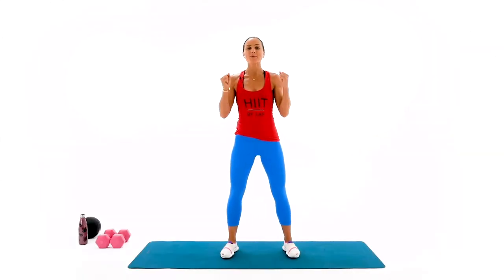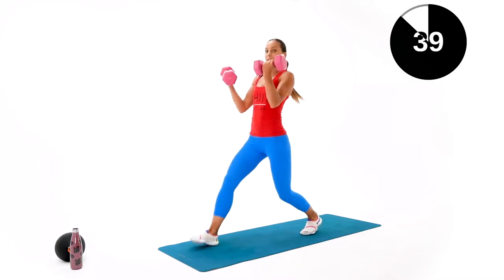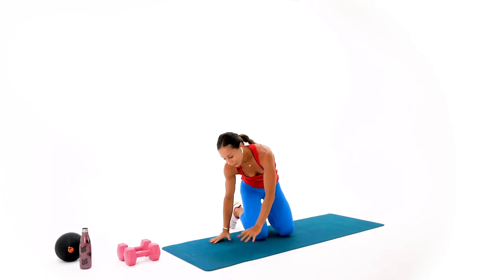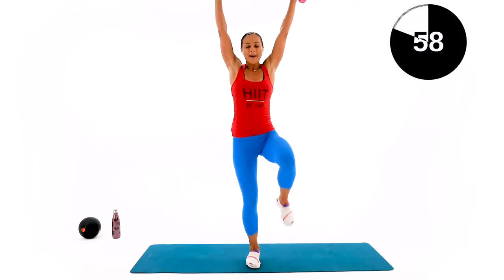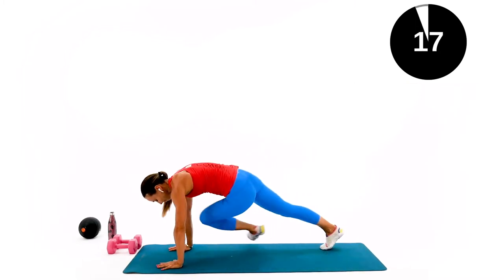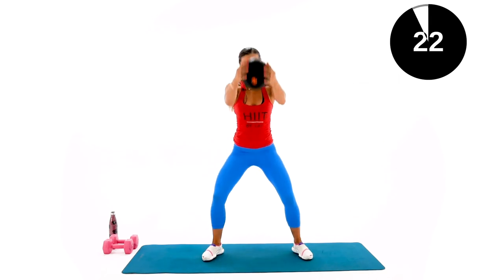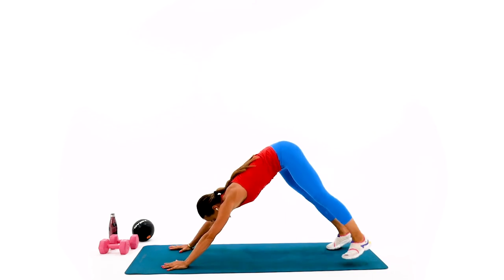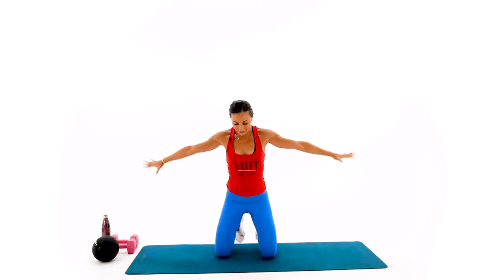50 MINUTE NO REPEAT HIIT WORKOUT WITH WEIGHTS #15 | Daily Workout at Home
My recommended EQUIPMENT and NUTRITION LIST FOR BEST POSSIBLE RESULTS!

Cardio workout with weights for a healthy heart and weight loss. Cardio exercises can prevent cardiovascular decongestive heart failure, atrial fibrillation, arrhythmia, and help normal heart rate. BURN VISCERAL FAT it is dangerous! VISCERAL FAT (fat around organs) is stomach fat that wraps around your abdominal organs deep inside your body.
Men should have a WHR of less than 1 while women should have a WHR of less than 0.8.

This class is a no-repeat high-intensity metabolic workout. High Intensity Interval Training workout routine is the best home workout to lose weight fast using compound exercises, light dumbbells to achieve healthy body fat percentage! Best way burn fat and the easiest way to lose it is doing ab workouts, core workouts, reverse crunch, leg raises. Eat a well-balanced diet high in whole grains, high protein foods, and high fiber foods! Know your waist to hip ratio!
Best way to lose weight to start workout at home at your home gym! My full body hiit training home workout is the best exercise for losing weight and it is a natural appetite suppressant.
Doing hiit cardio workout regularly helps fast weight loss, builds toned body and body sculpt. Fastest way to lose fat is to do compound exercises and calisthenics.
My home workout for full body exercise filled with sweet sweat, motivation and inspiration!

Fitness, Nutrition, Mindset!
SLIMMER STRONGER CONFIDENT